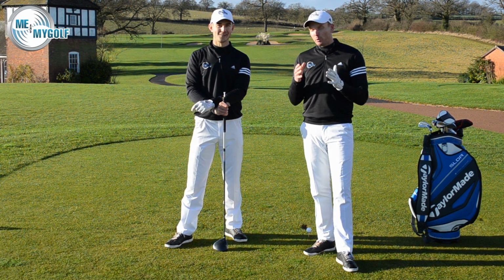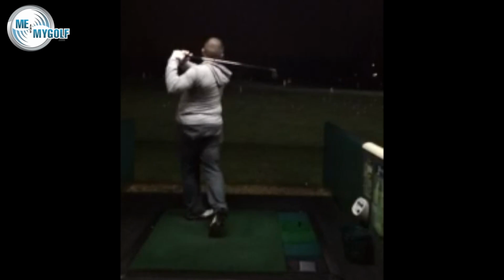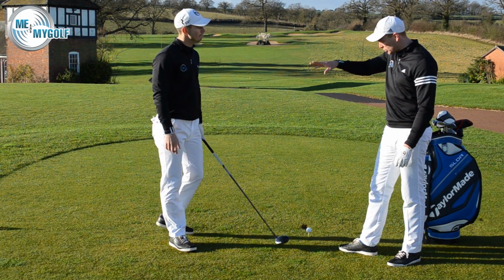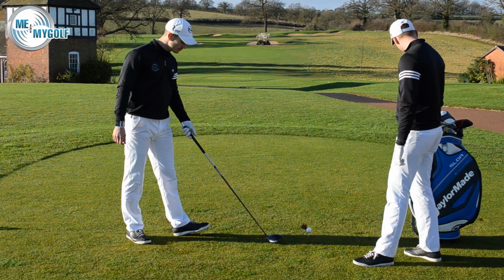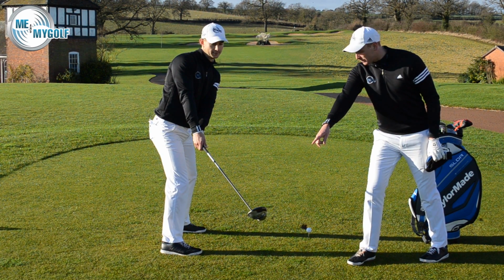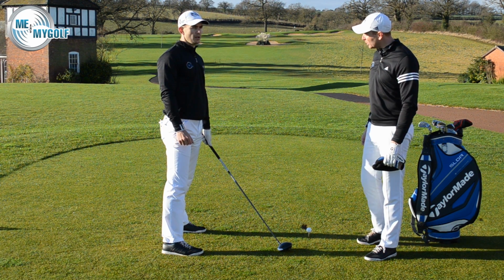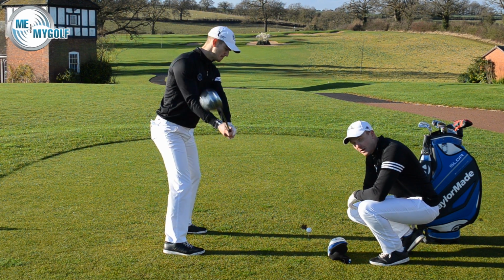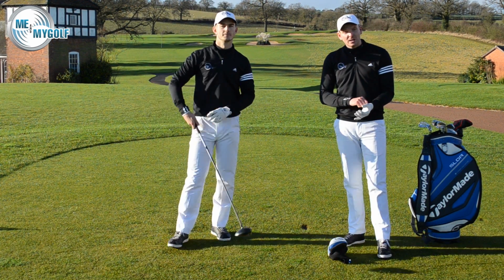STOP YOU GOLF SLICE AND PULL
PGA Professionals Piers Ward and Andy Proudman of meandmygolf give another swing analysis with drills to help fix the pull and slice in the golf swing